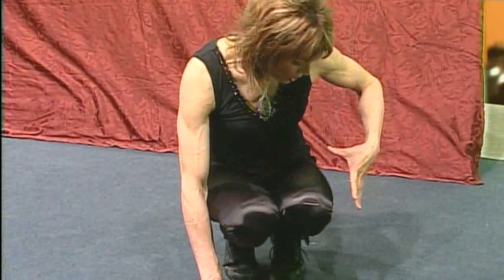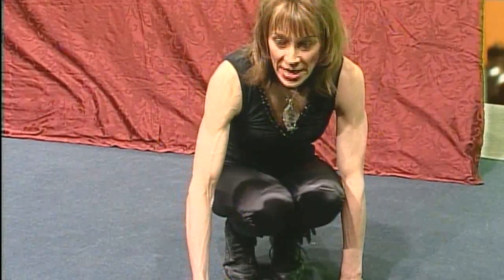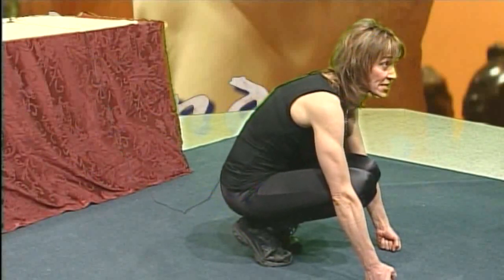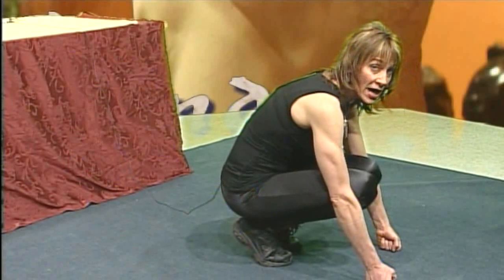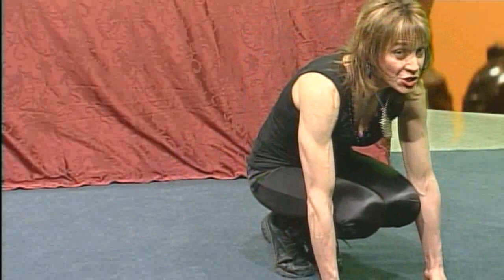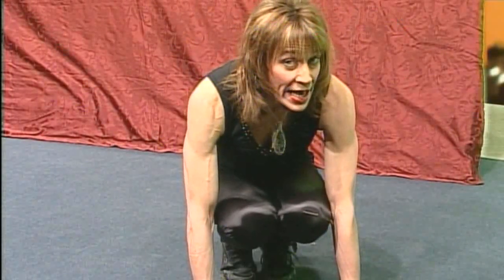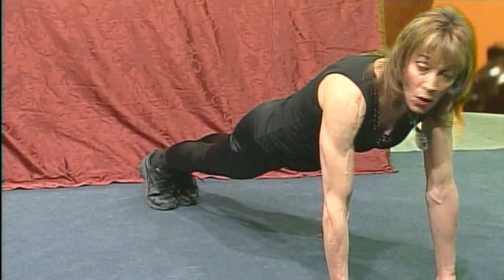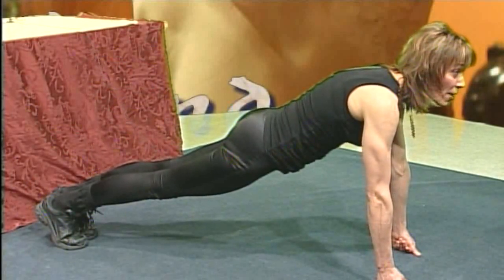Simple mid body exercise : Quick Snippet Health Series with Heike Turchiano: